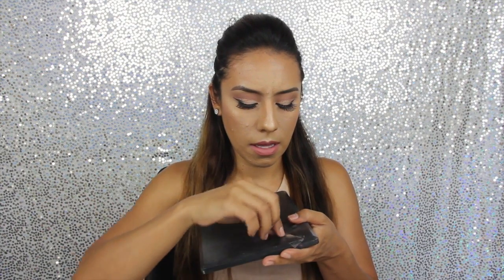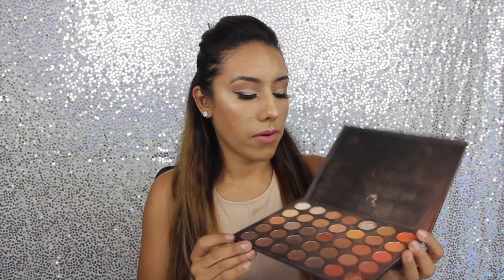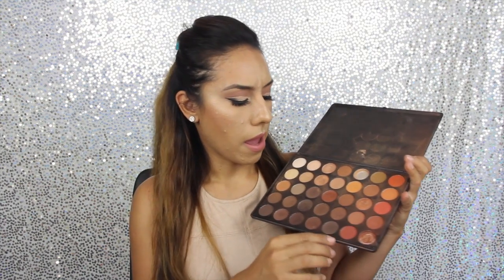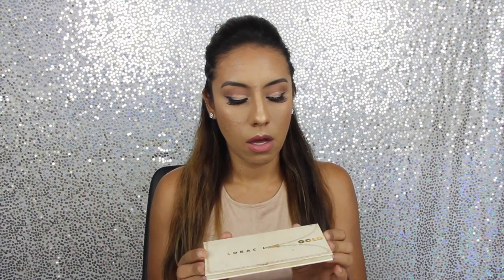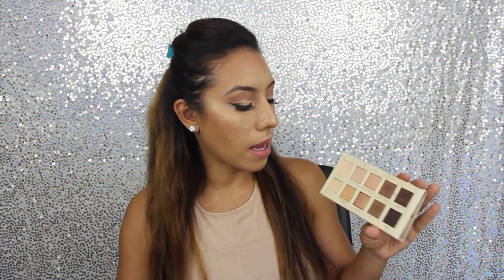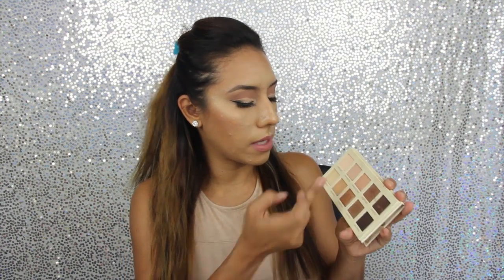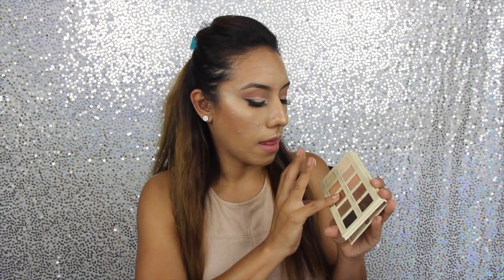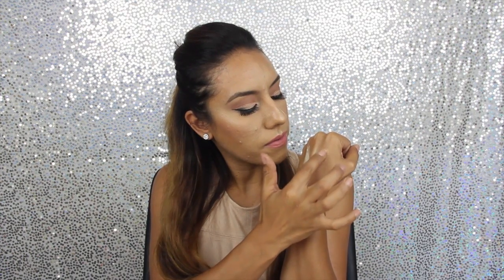July Favorites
Thank you for your constant support. You can follow me on all my social medias, links are provided below. If you would like to see more of your favorite videos and would like to help with a  contributing to this channel, visit the fan funding  tab. Thank you!!